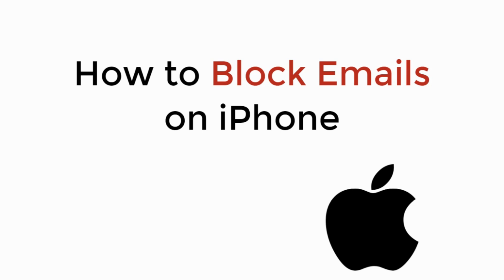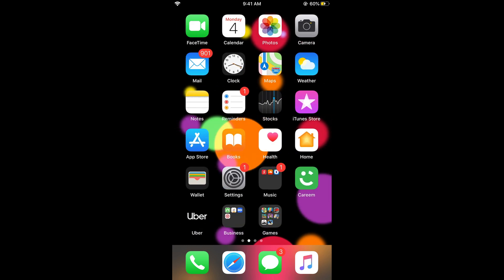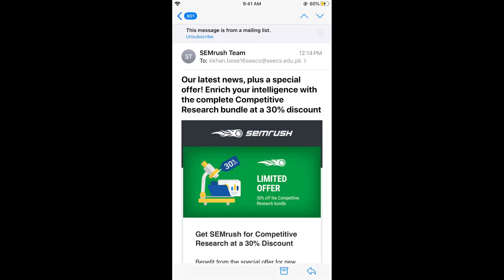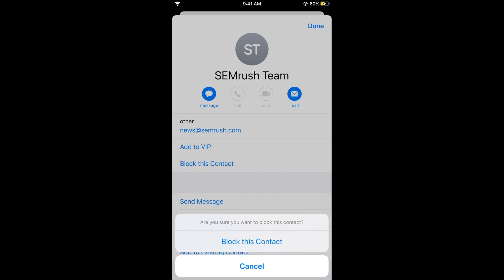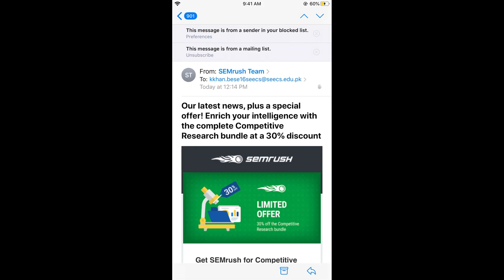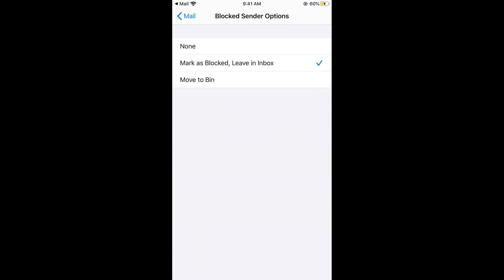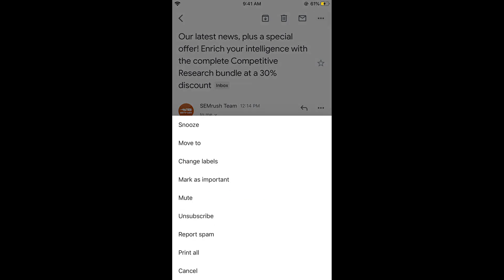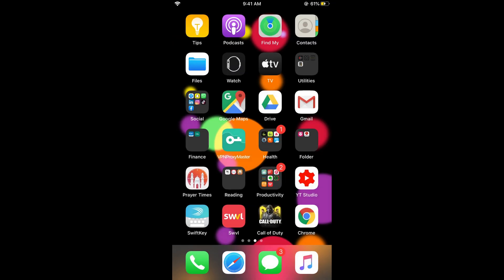iPhone/iPad : How to Block Emails on iPhone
Learn How to Block Emails on iPhone